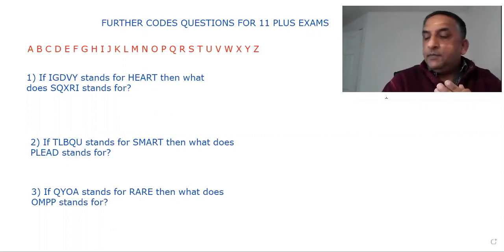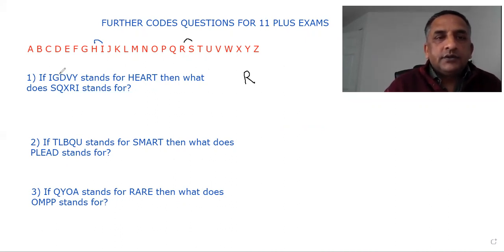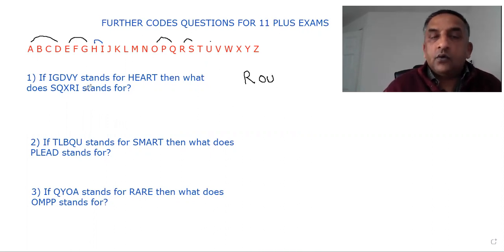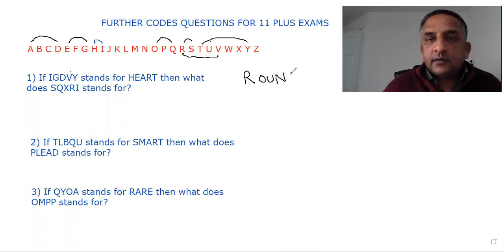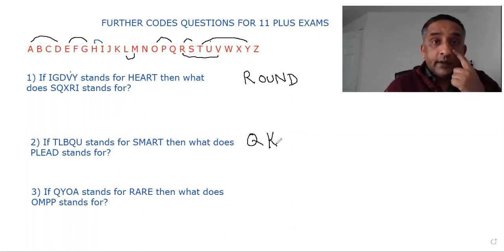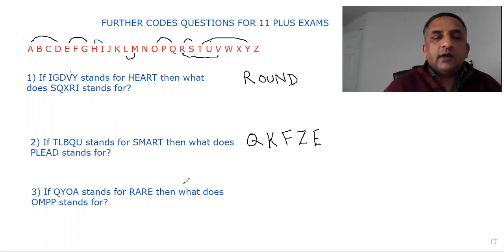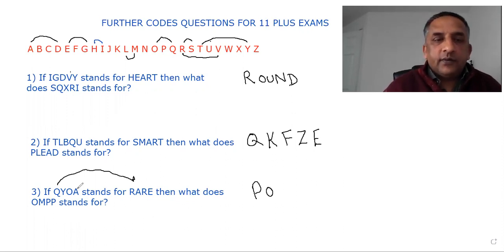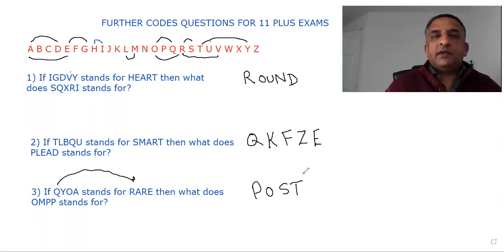11 Plus Exams | How To Answer Codes Questions| Imran Ahmad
Answering codes questions in 11 plus exams are very important.  Codes questions are very popular in 11 plus exams. Most of the grammar schools or independent schools prefer giving code questions in their tests. This is a video series of codes questions for 11 plus exams. Hope it will help you in preparing for 11 plus exams.